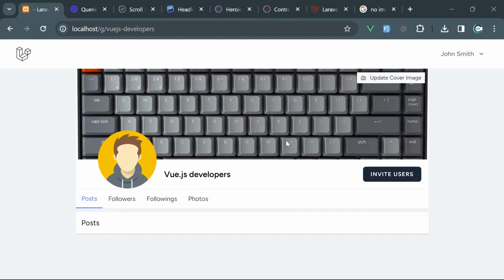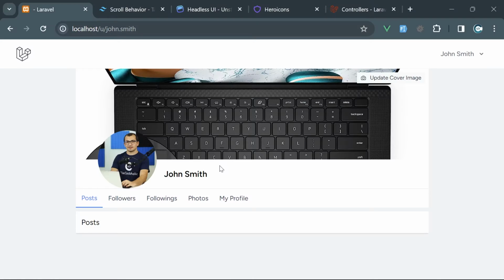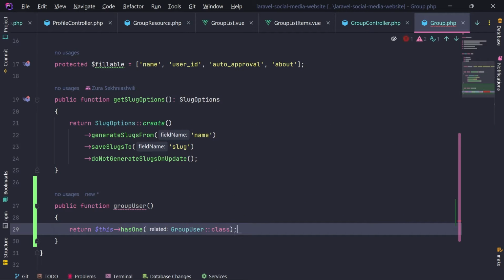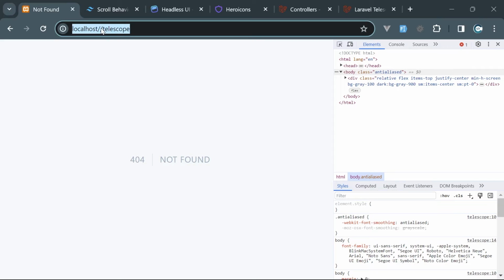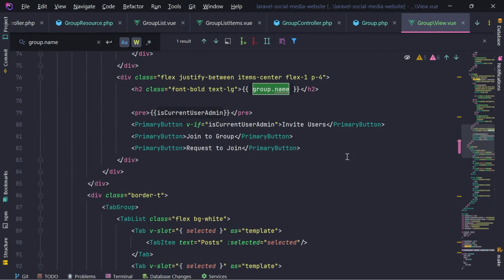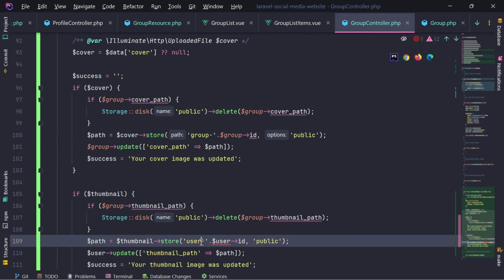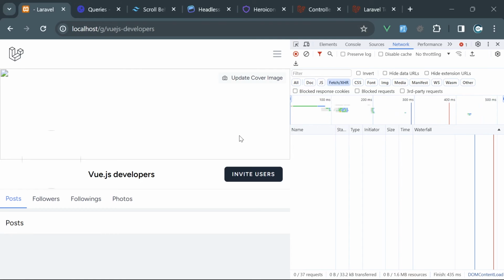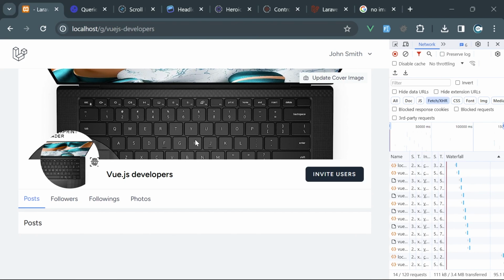Group Profile Page - Part 23 | Laravel Social Media Website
In this video we will implement group profile page with group cover and avatar images and several tabs for the group, such as posts, users. photos.